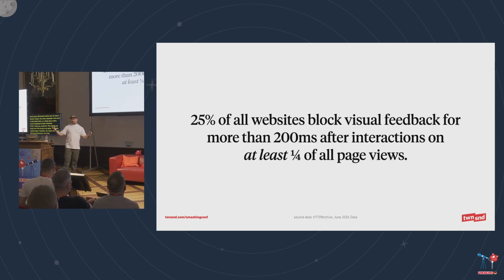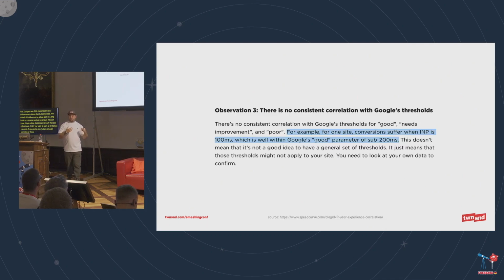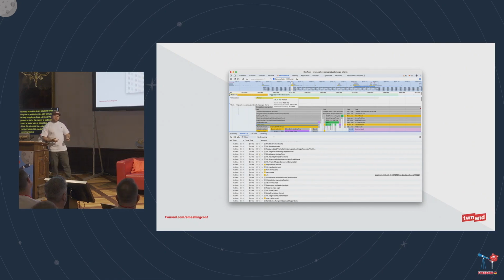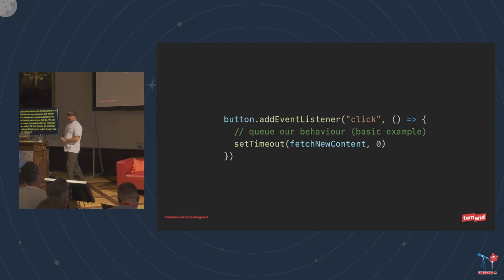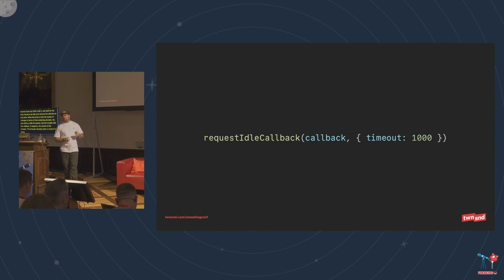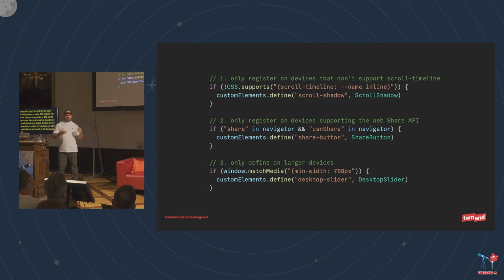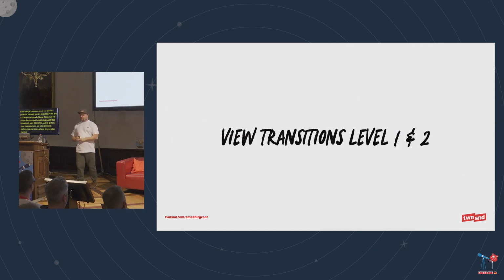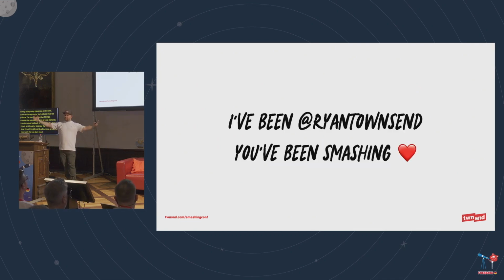Our Websites Need a Lifestyle Change, Not a Diet with RYAN TOWNSEND — SmashingConf Freiburg 2024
We’ve spent a decade over-indulging in JavaScript, bingeing on NPM packages, and routinely being mis-sold that this week’s new framework or library is the remedy to all our performance and productivity woes. Attempting shortcuts only makes this a constant battle – we need to make a change.

Thankfully, the reality of poor performing solutions can no longer be hidden. With the introduction of Interaction to Next Paint (INP) this March, the trio of Core Web Vitals is now truly useful for measuring any kind of website or web application.

Let’s find out how INP identifies our bottlenecks, what it means to design for performance, and how the Web Platform can help us leave the hype cycle of in-vogue ‘solutions’ behind and focus on building longer-term skills that allow us to deliver better experiences for our users.